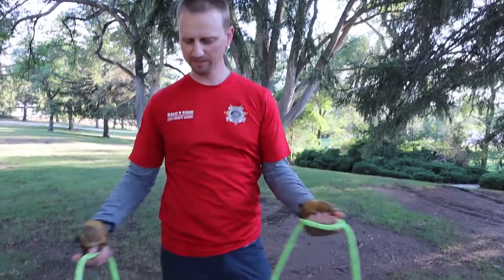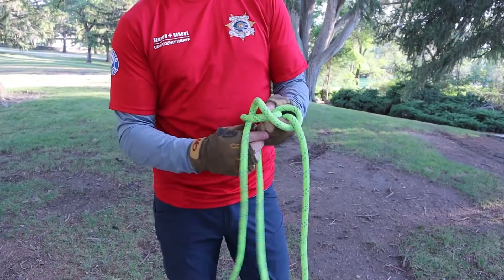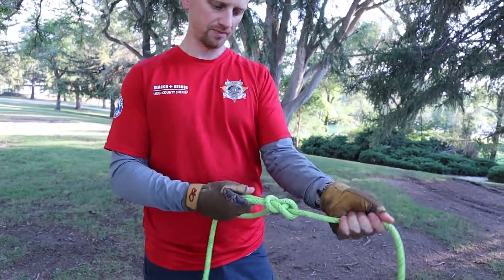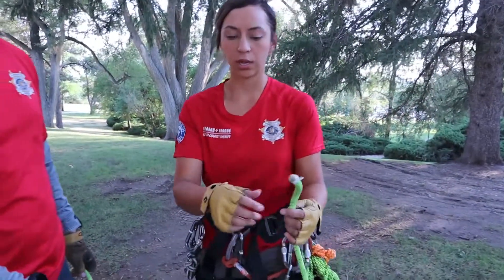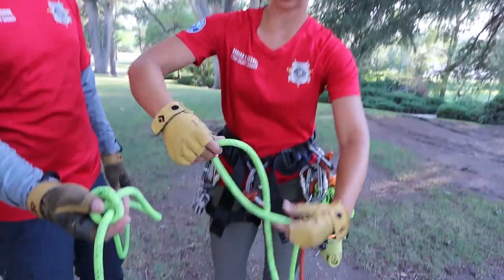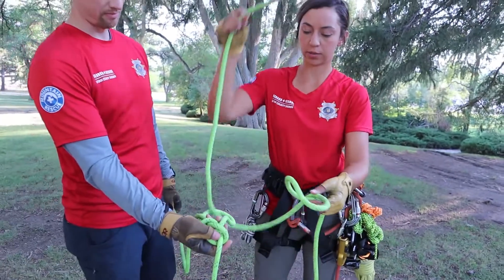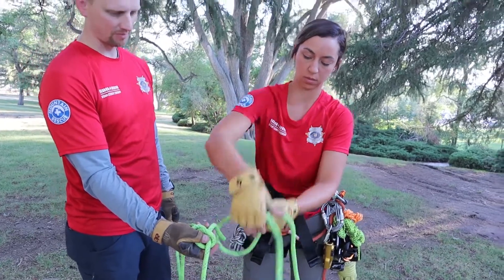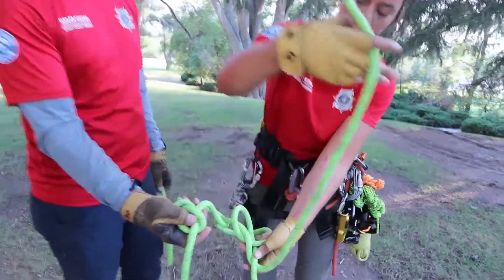Interlocking Bowline (Search and Rescue)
Learn how to tie an interlocking bowline knot